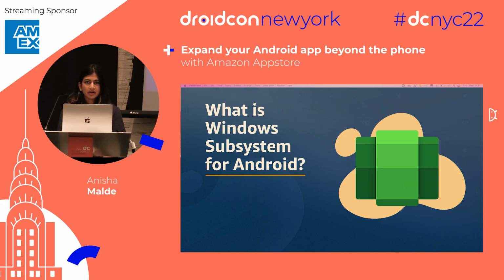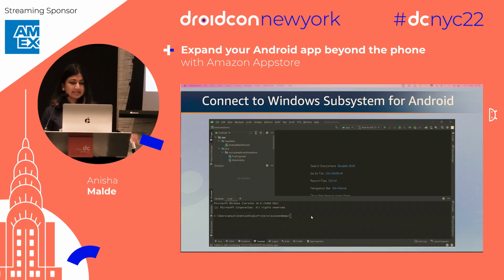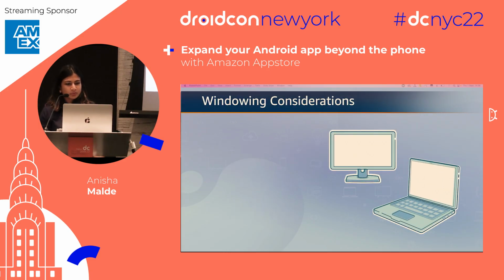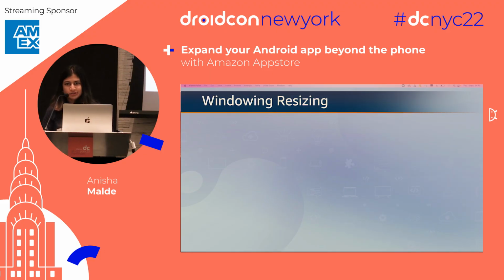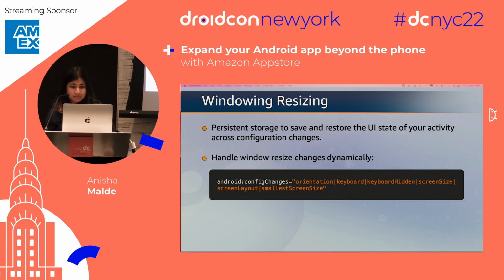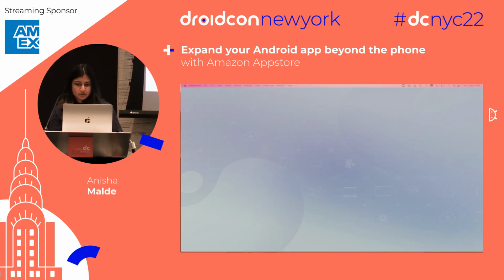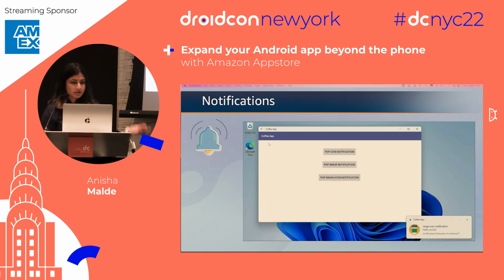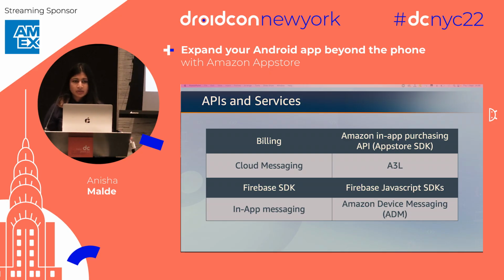Expand your Android app beyond the phone with Amazon Appstore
By Anisha Malde

We all know Android Apps are expanding beyond the phone screen, so Amazon Appstore is bringing your Android apps to the desktop! Join me as we explore how you can use Windows Subsystem for Android and the Amazon Appstore to optimise your Android Apps for a large screen.

Key takeaways:
- How to bring your App to Desktop
- Optimising for the large screen
- Creating responsive UI’s